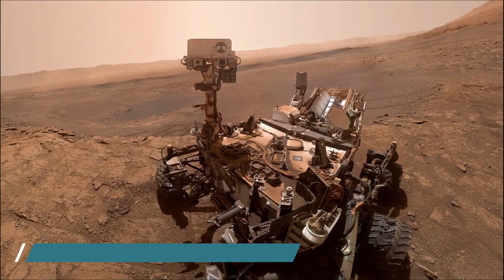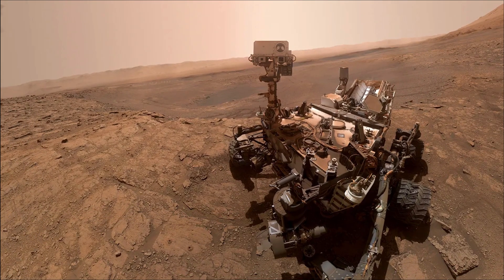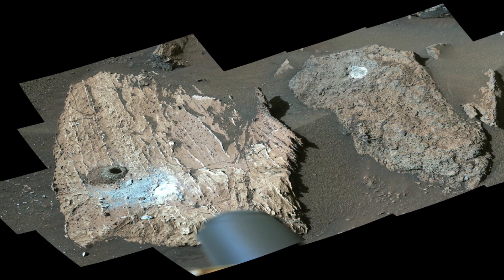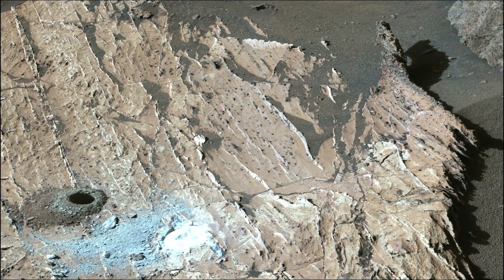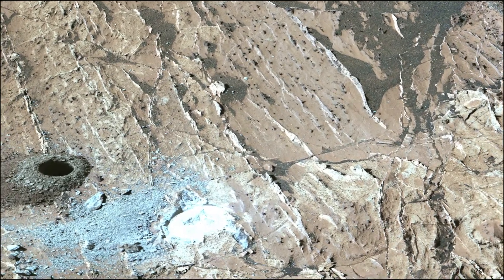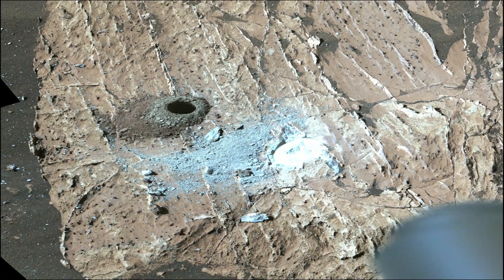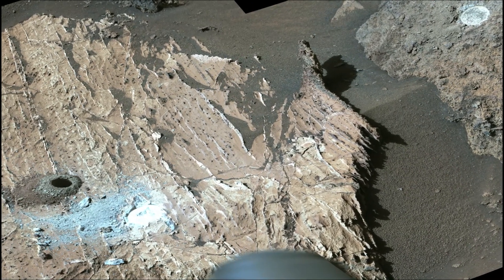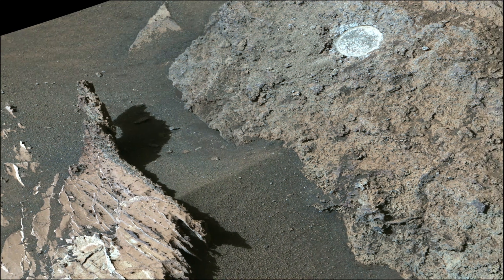MARS Rover Captured this interesting Structure on Martian surface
NASA’s Perseverance Mars rover used its Mastcam-Z instrument to view this workspace around the sample collected from a rock nicknamed “Cheyava Falls.” A drill hole is visible (far left) where a sample was collected on July 21, 2024. At right is a rock nicknamed “Steamboat Mountain.” A circular white abrasion patch can be seen on each rock; these are where the rover used an abrasion tool to clear away the top surface, allowing instruments to study the rocks’ composition.

The images that make up this composite were taken by the rover’s Mastcam-Z instrument on July 23, 2024, the 1217th day, or sol, of the mission.

Arizona State University leads the operations of the Mastcam-Z instrument, working in collaboration with Malin Space Science Systems in San Diego, on the design, fabrication, testing, and operation of the cameras, and in collaboration with the Niels Bohr Institute of the University of Copenhagen on the design, fabrication, and testing of the calibration targets.

A key objective for Perseverance’s mission on Mars is astrobiology, including the search for signs of ancient microbial life. The rover is also characterizing the planet’s geology and past climate, which paves the way for human exploration of the Red Planet. JPL, which is managed for NASA by Caltech in Pasadena, California, built and manages operations of the Perseverance rover.